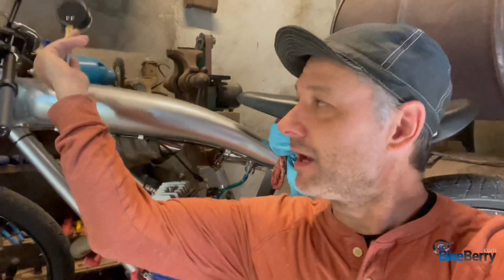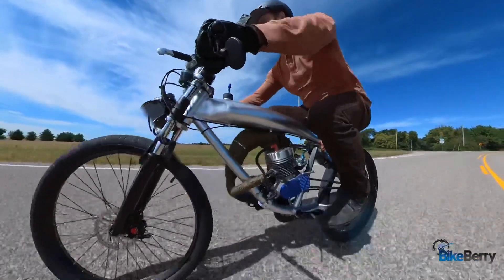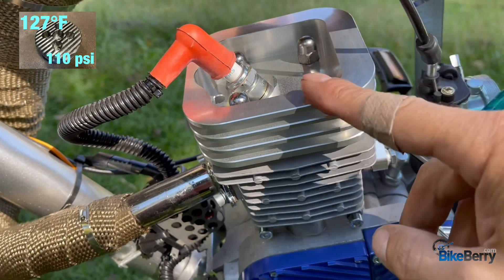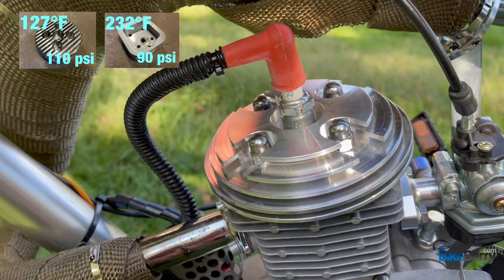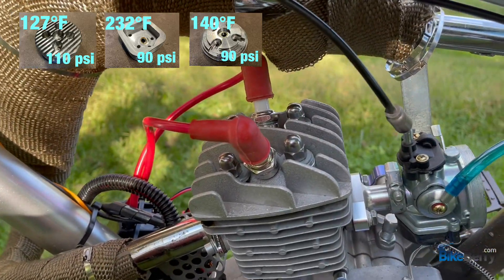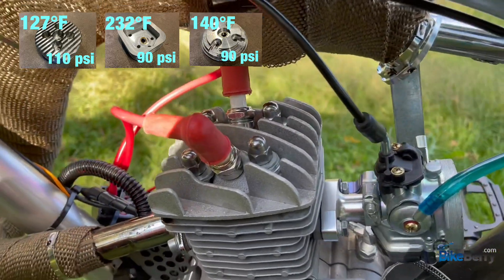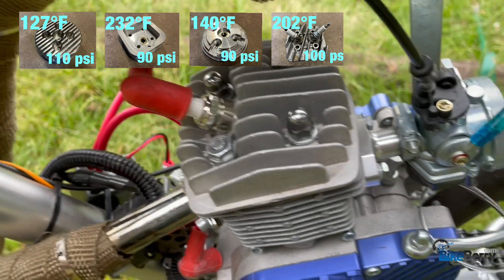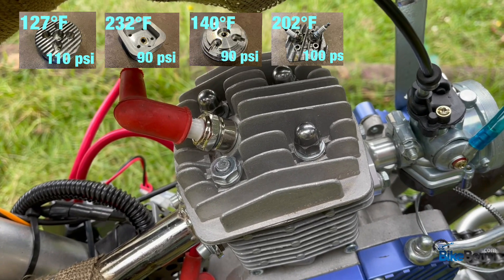Comparing Temp • Compression • Performance in Motorized Bicycles | Head Comparison | Bike Berry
Tony takes 5 of our most popular heads and gives them a proper run through. This video from Bike Berry takes a deep dive into the different aspects of temperature, compression, and performance in motorized bicycles. It provides a comprehensive head-to-head comparison of different models and brands, examining the pros and cons of each. The video also offers tips on how to choose the best motorized bicycle for your needs, emphasizing the importance of checking for temperature, compression, and performance. With its informative and helpful content, this video is a must-watch for anyone looking to make an informed decision when purchasing a motorized bicycle parts. Let’s Roll!!

BBR Tuning Billet Aluminium High Performance Cylinder Head 66/80cc

BBR Tuning Billet Aluminum High Performance Cylinder Head 66/80cc

Chapters
0:00 - Introduction
0:57 - Testing Description
1:47 - Standard CNC Head Test
2:46 - Ashtray Head Test
3:56 - Pancake Style Head Test
4:56 - Dual Spark Head Test
8:35 - Stock Head Test
9:36 - Final Thoughts
12:35 - Wrap Up!